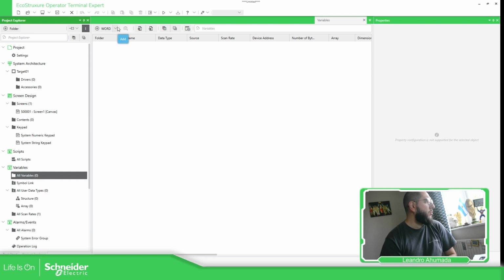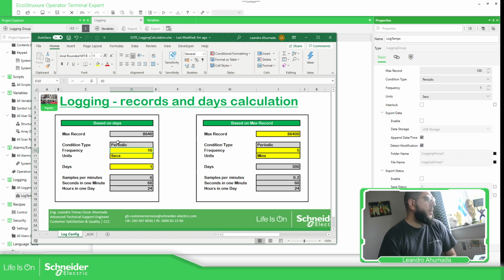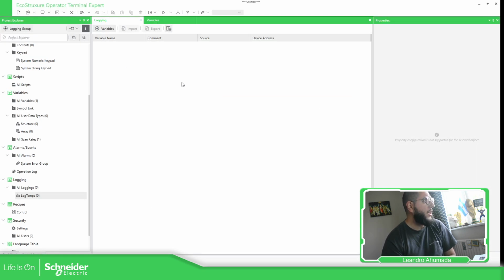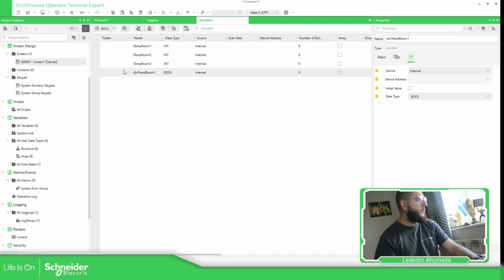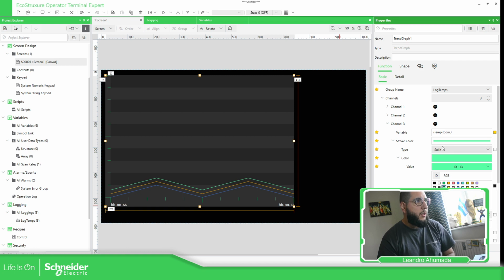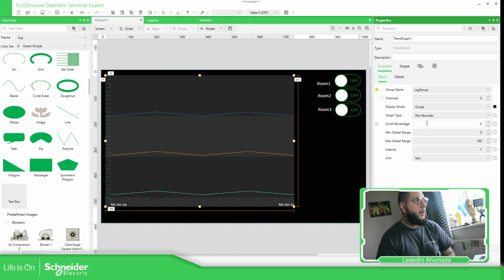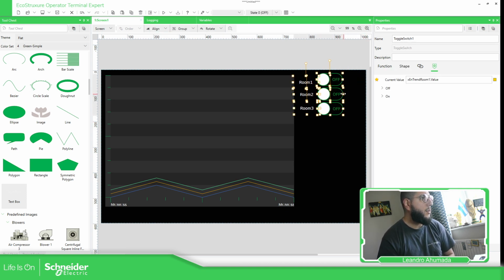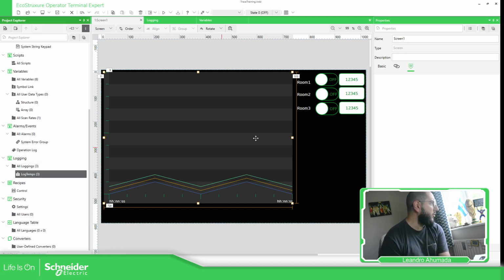Training EcoStruxure Operator Terminal Expert - M8.1 Getting started with Trends showing actual data